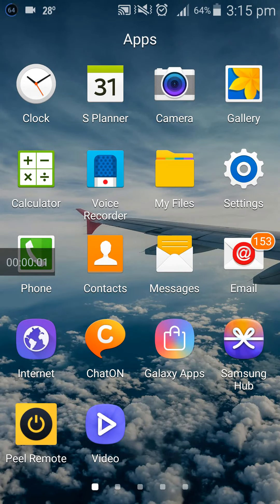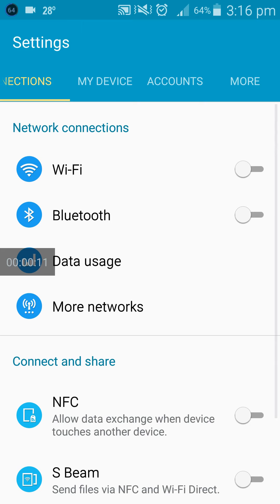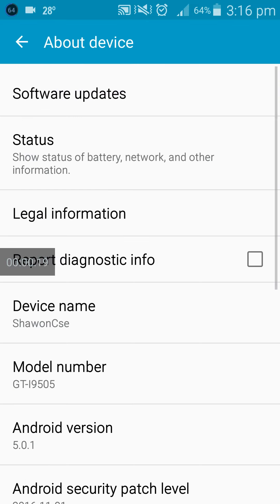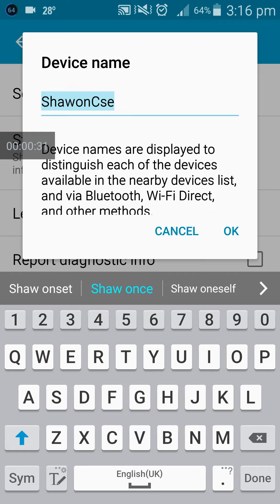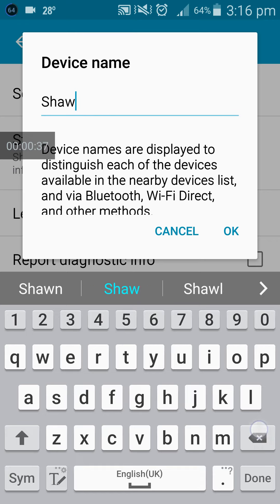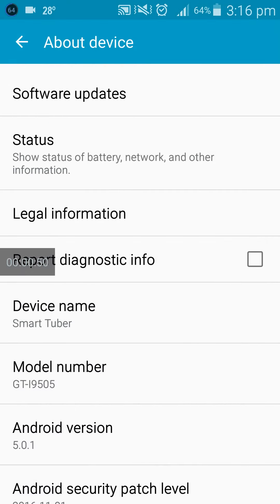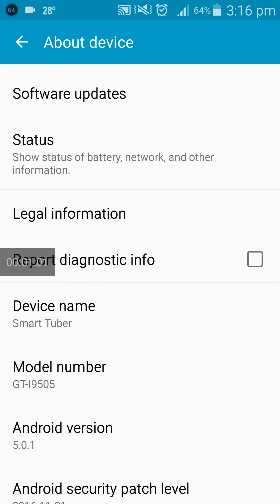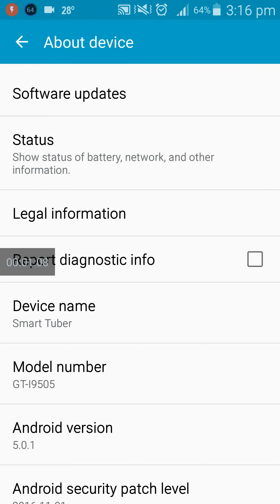How to change device name or rename your android device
This tutorial is about “How to change or rename your android device”.To do please watch this tutorial till the end.
This is very quick and short tutorial. To change or rename your android device please go to your phone settings.My android device is Samsung Galaxy S4.Then choose more option,scroll down from top to bottom then choose “About Device” option.Here you can find your desire device name changing option.
I hope guys you have enjoyed this tutorial.If you find this tutorial is really helpful then please hit on the like button,please share my video on social media,please don’t forget to leave a comment and I love to read them and please subscribe my channel for more videos.

Discover 100 best effective ways to lose your weights